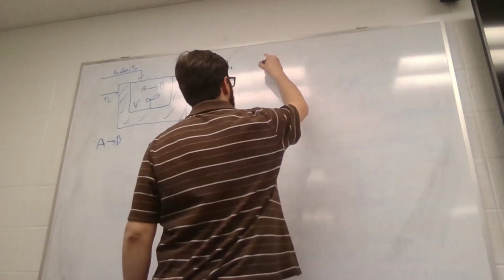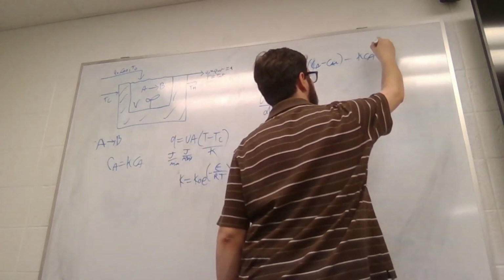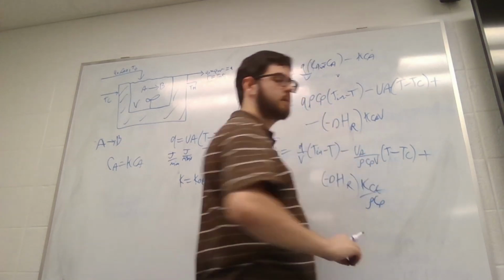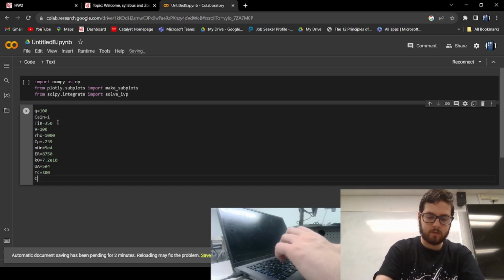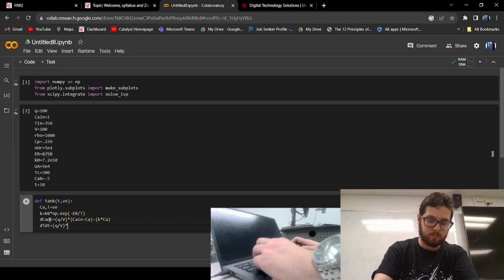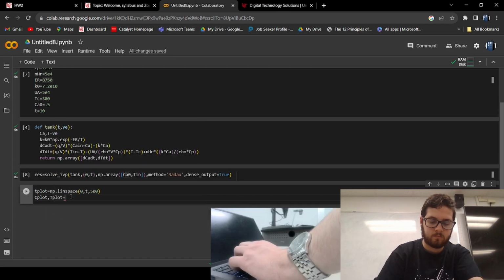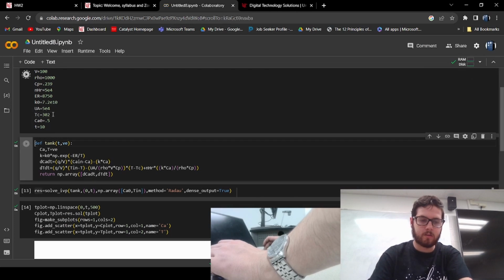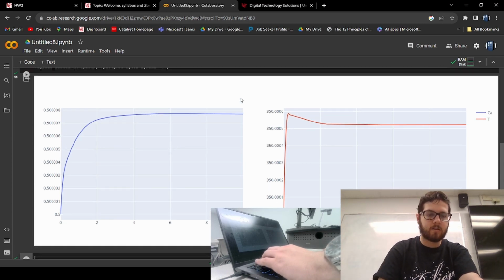Reacting CSTR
A redo of the original video with the full length. I derive  some equations for a CSTR undergoing an elementary reaction